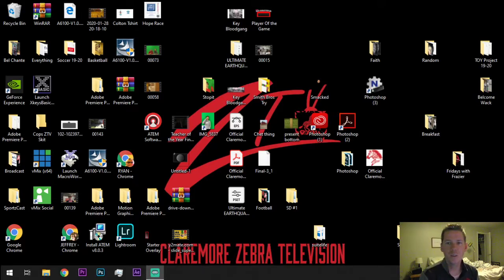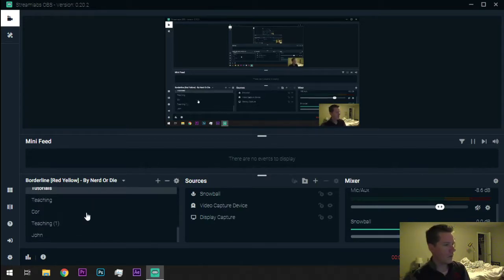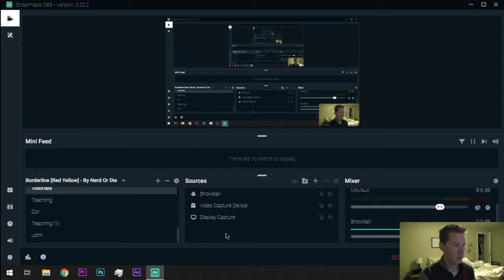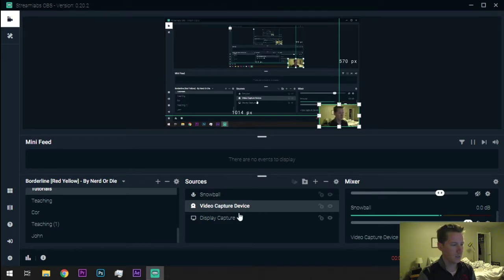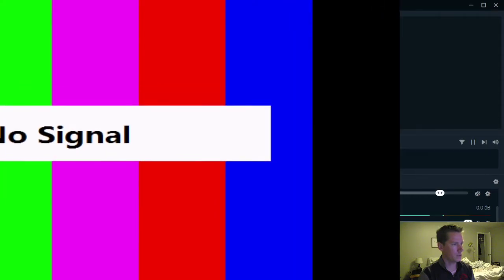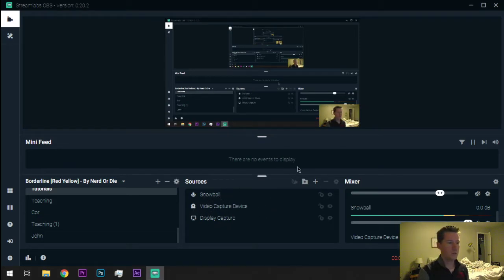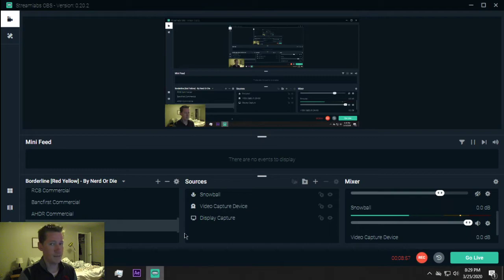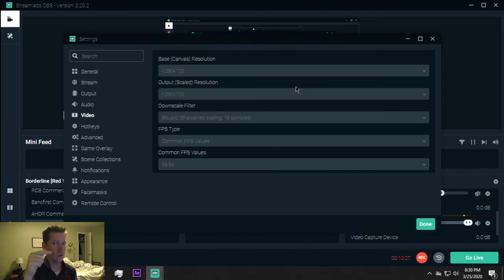How to Use Streamlabs OBS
If you're interested in making YouTube videos, here is your software.  Streamlabs OBS is freeware, it's VERY user-friendly, and it has some awesome features.  It is the preferred streaming software for gamers (who have been doing this a lot longer than most of us educators).  If you'd like to give it a go, check out this tutorial video I made.  As always, if you have questions, my e-mail is below.